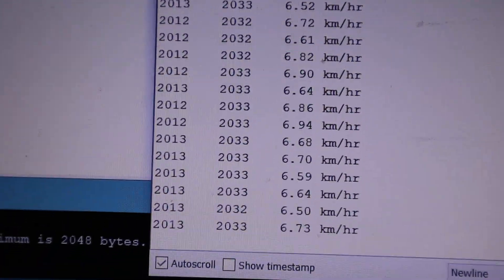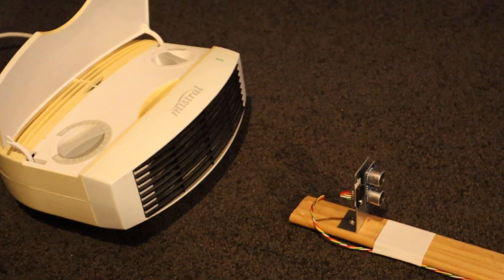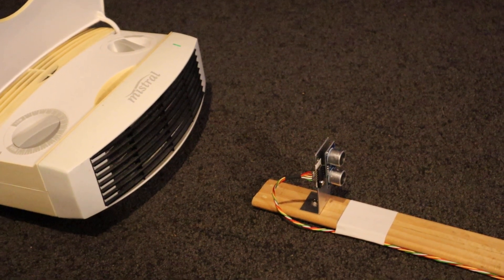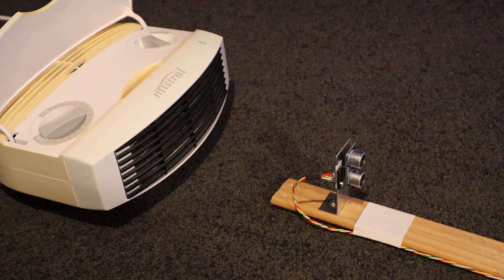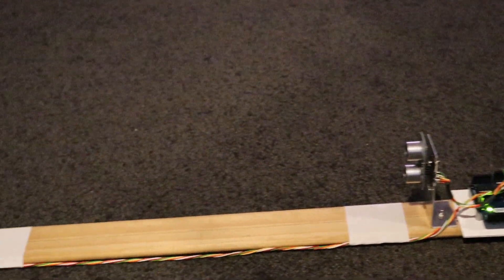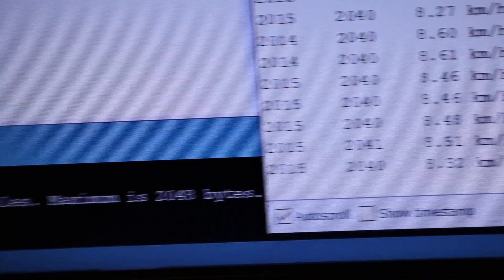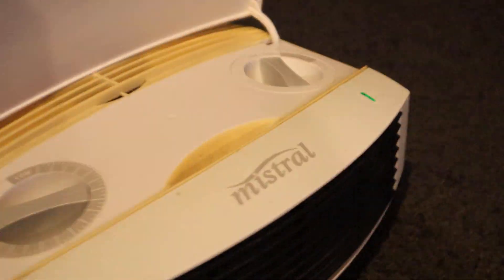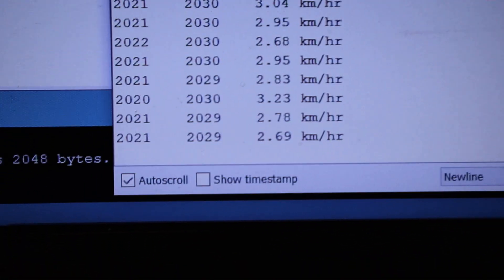ultrasonic anemometer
This  is my experimental ultrasonic anemometer.

The difference in the ultrasonic flight-time with the wind and the ultrasonic flight-time against the wind  is used to calculate the wind speed.

The dimensions have been chosen such that the windspeed is numerically equal to 1/3rd of  the flight-time-difference.

The code is a variation of the code used in this experiment